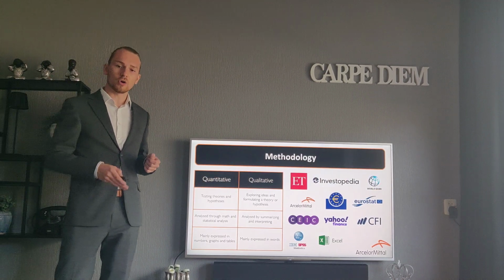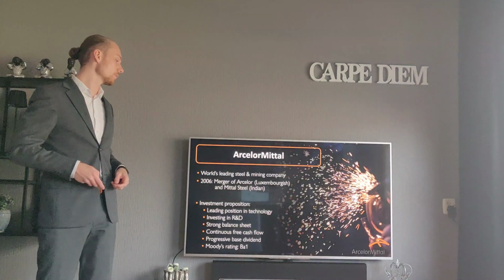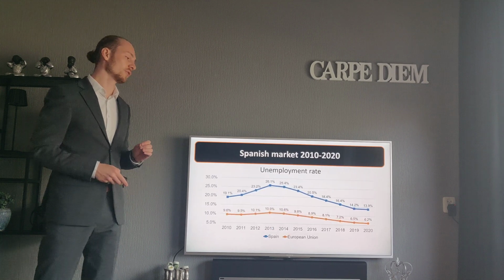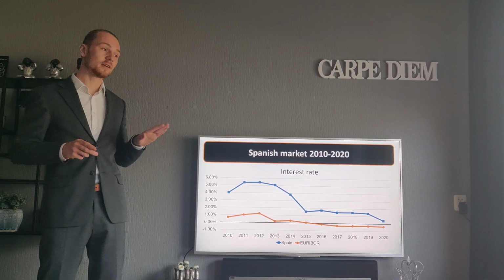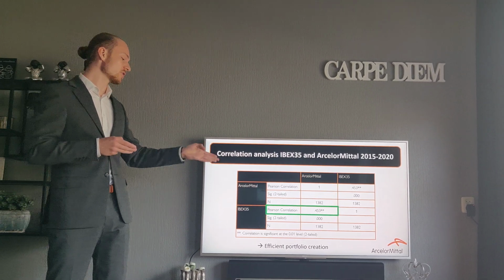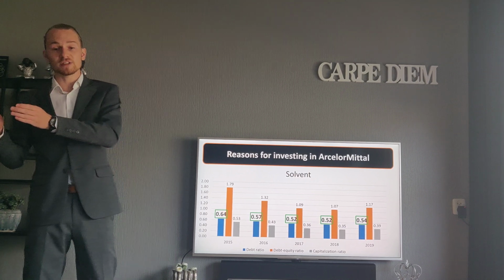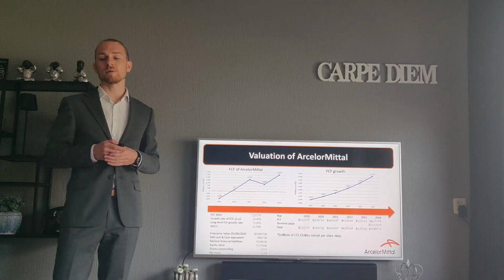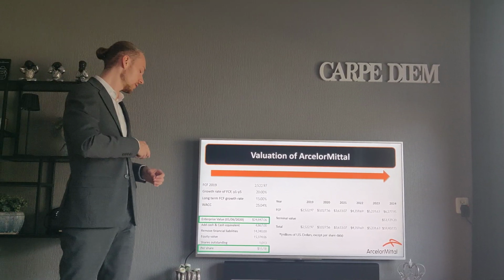Final presentation / Thesis defense Danny Gerard Roger Put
Don't forget to choose at least HD Quality 1080P to make the PowerPoint sheets better visible.